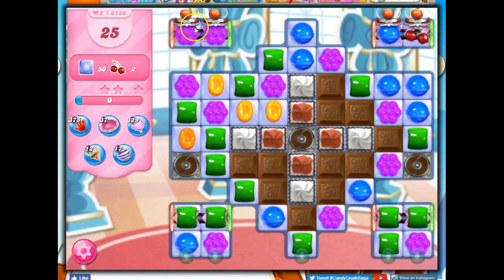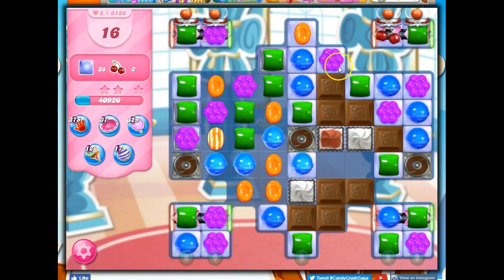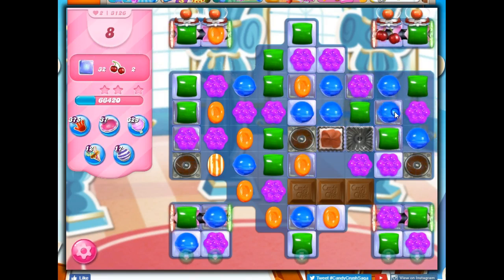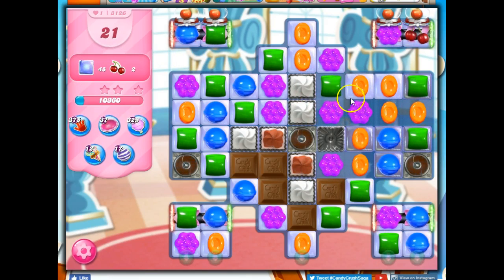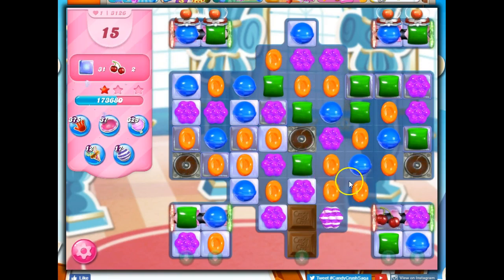Candy Crush Level 3126 Talkthrough, 25 Moves 0 Boosters